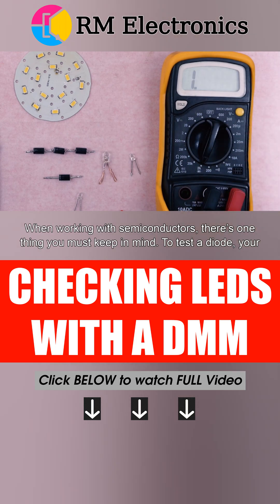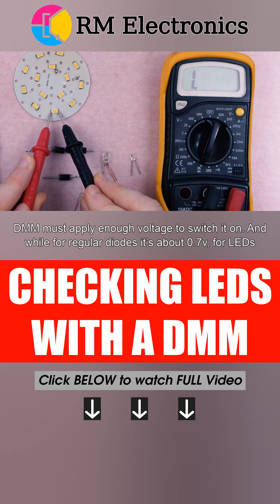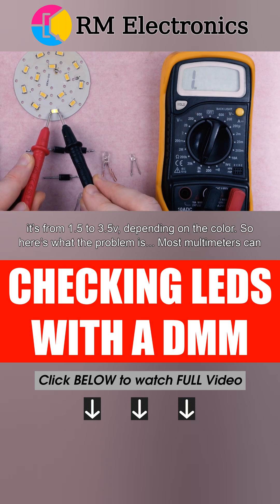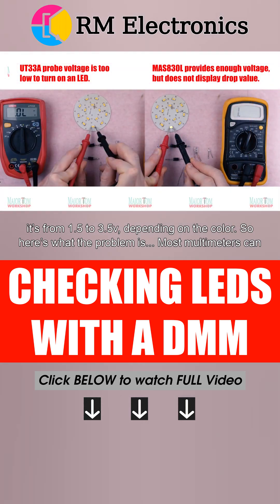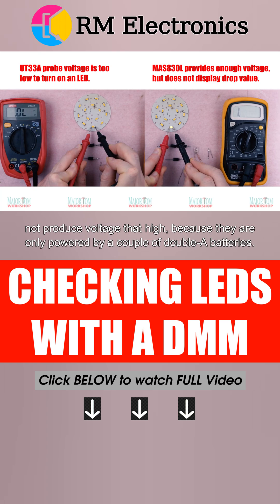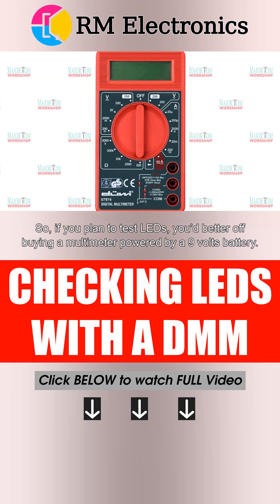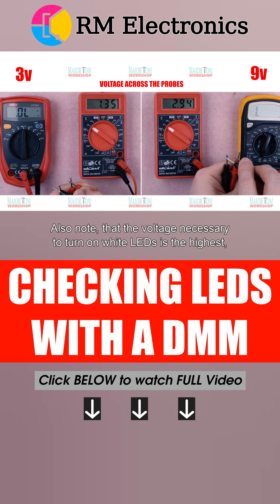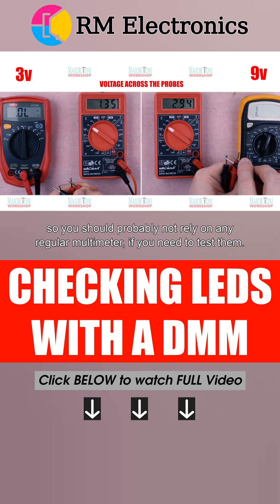How to Check LEDs with a Multimeter?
BTC:384FUkevJsceKXQFnUpKtdRiNAHtRTn7SD
ETH: 0x20ac0fc9e6c1f1d0e15f20e9fb09fdadd1f2f5cd

When working with semiconductors, there’s one thing you must keep in mind. To test a diode, your DMM must apply enough voltage to switch it on. And while for regular diodes it’s about 0.7v, for LEDs it’s from 1.5 to 3.5v, depending on the color. So here’s what the problem is... Most multimeters can not produce voltage that high, because they are only powered by a couple of double-A batteries. So, if you plan to test LEDs, you’d better off buying a multimeter powered by a 9 volts battery. For a quick comparison, here’s the difference of voltage across the probes of a double-A-powered and 9volts-powered multimeters – in semiconductor testing mode. As we can see, the odds of illuminating an LED are much higher in a 9volts-powered DMM. Also note, that the voltage necessary to turn on white LEDs is the highest, so you should probably not rely on any regular multimeter, if you need to test them.